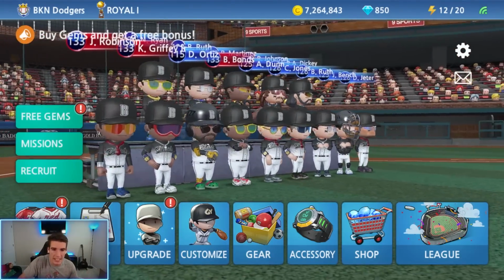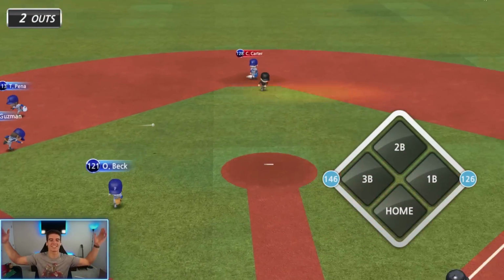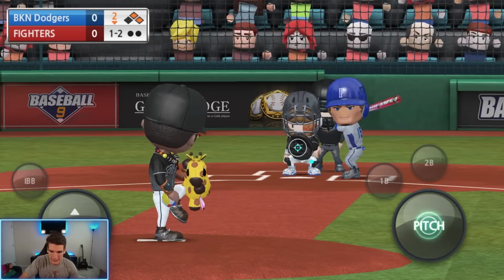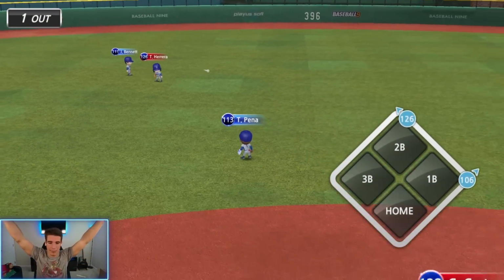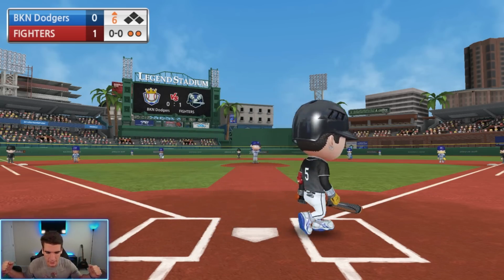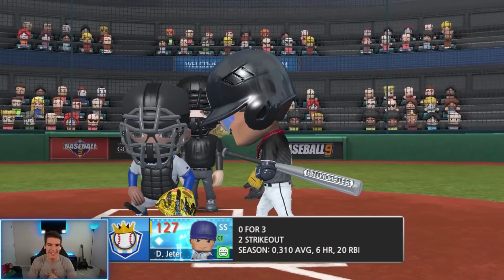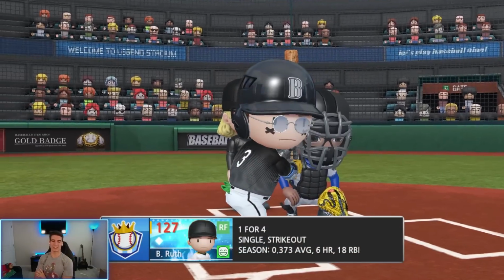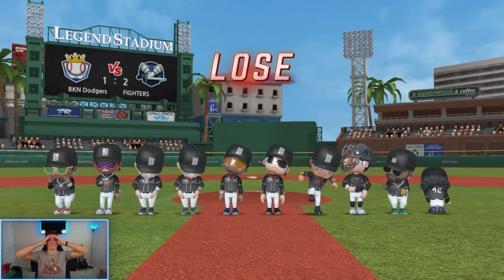BASEBALL 9 BUT I CAN'T MOVE THE PCI!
I tried to win a game without moving the PCI in Royal 1 on Baseball 9!

My music!